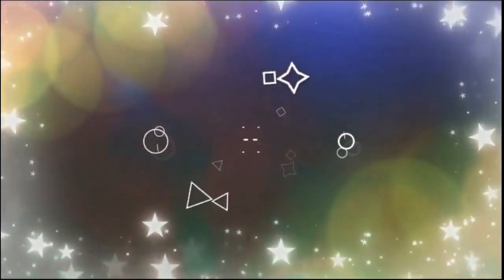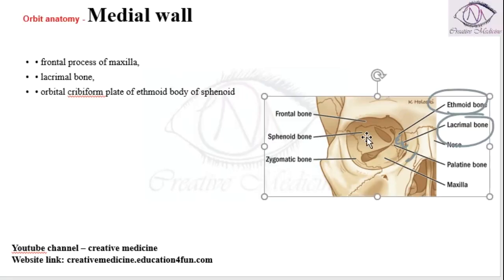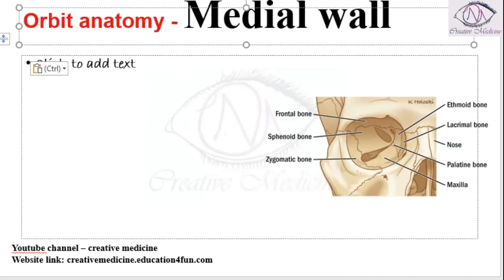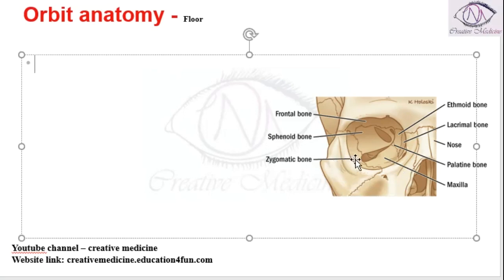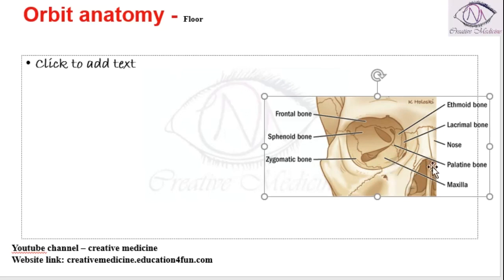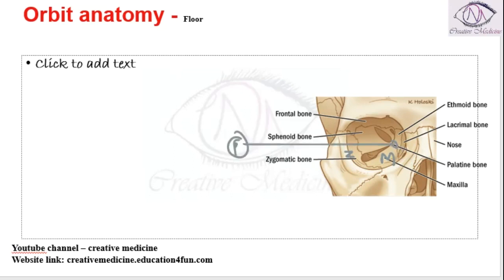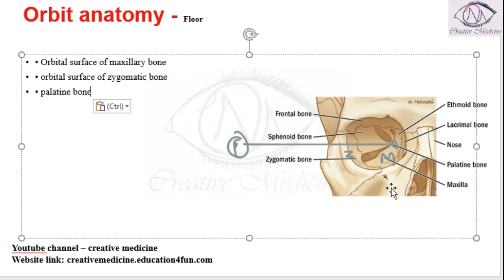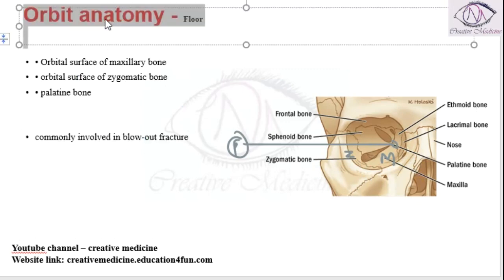Lec 2 Orbit anatomy Floor mp4 || OPHTHALMOLOGY